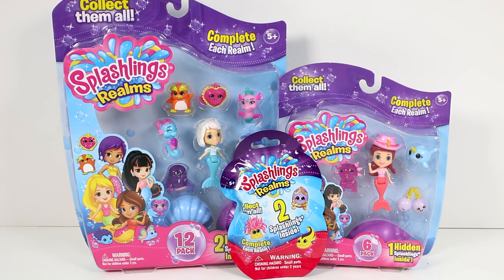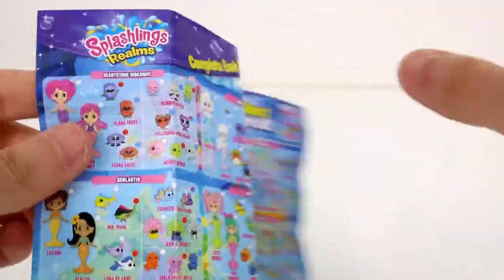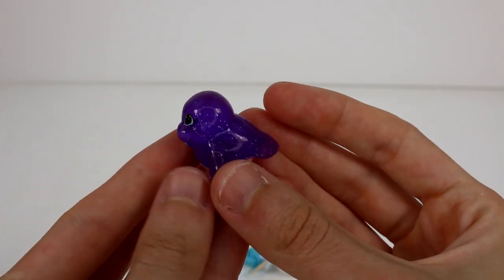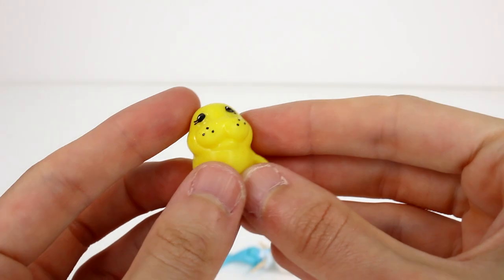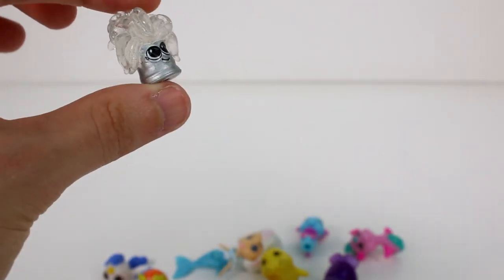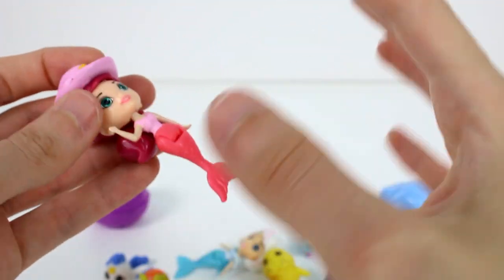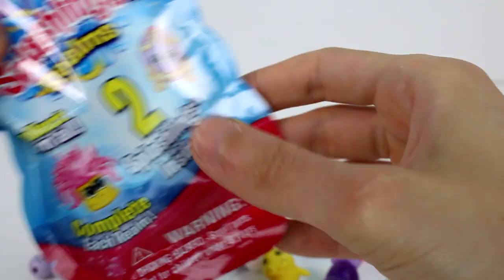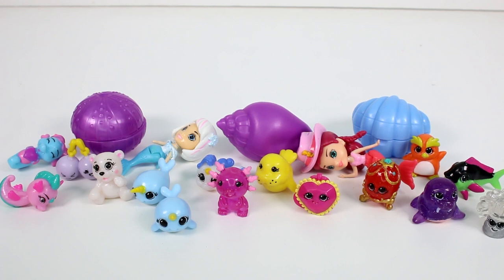Splashlings Realms 12 Pack, 6 Pack and Blind Bag Unboxing Toy Review